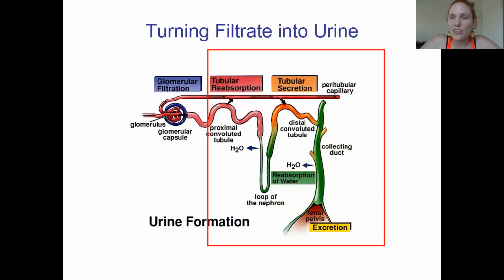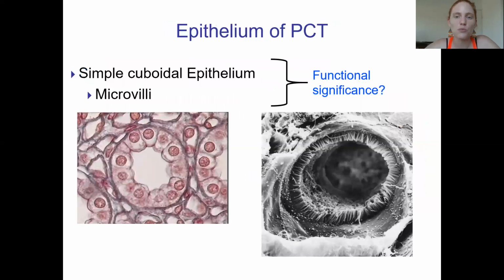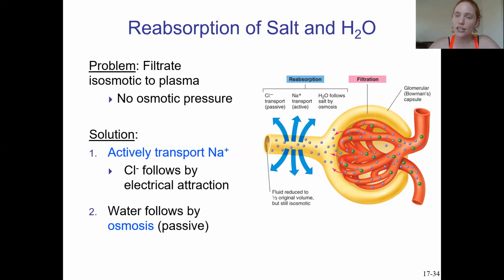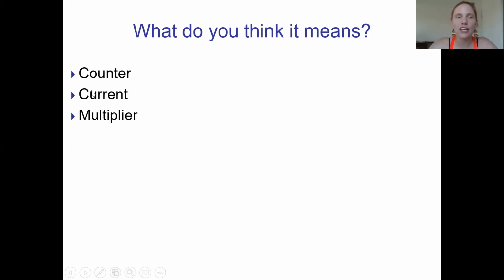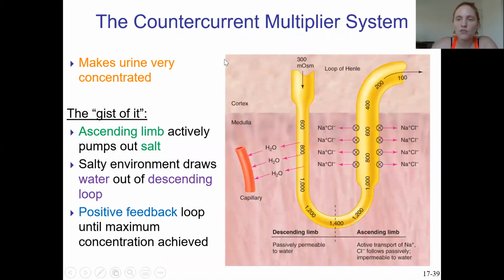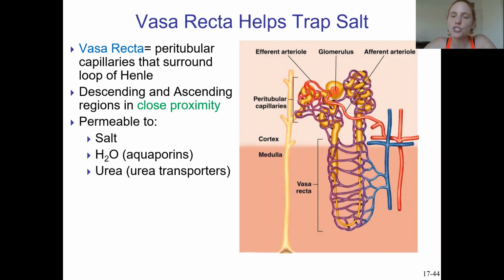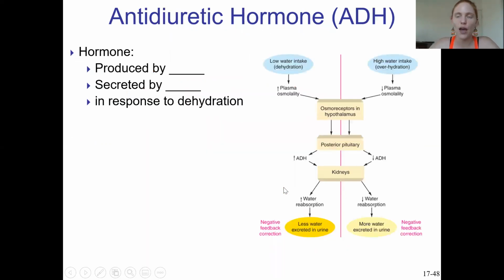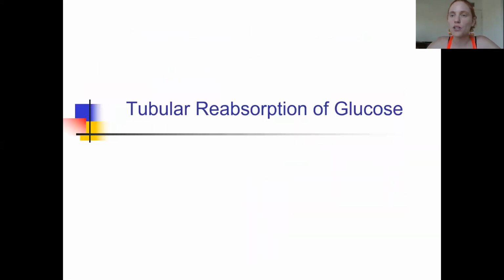Physi1 Water Reabsoption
2nd video of Renal lecture